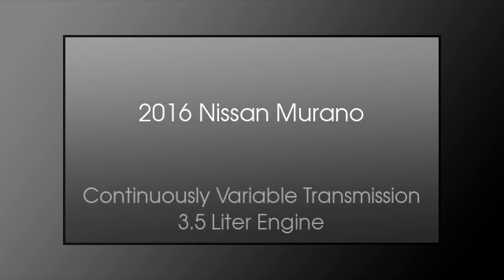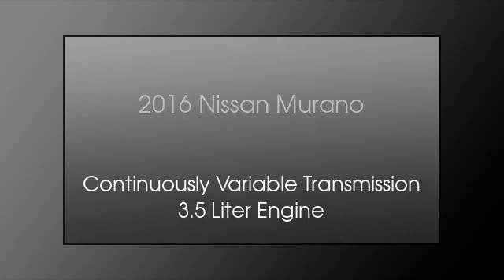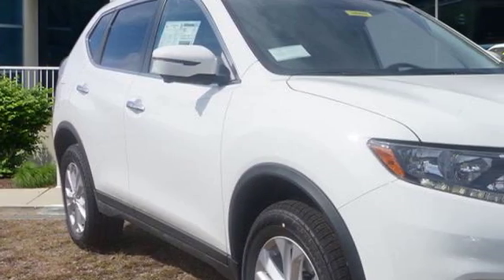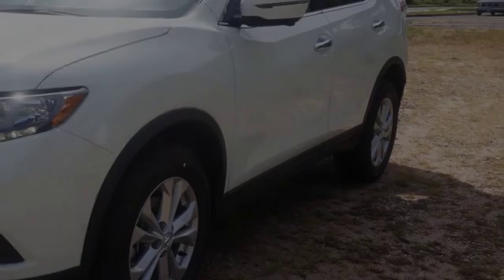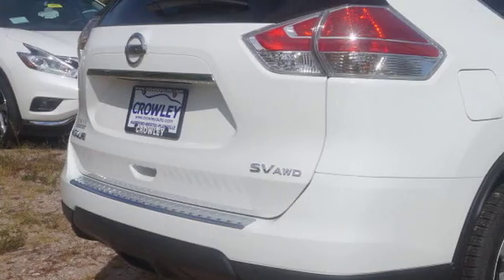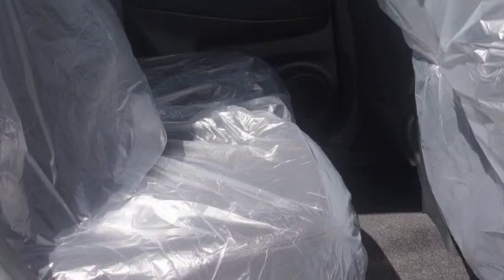2016 Nissan Murano